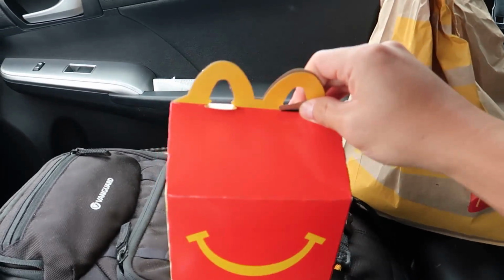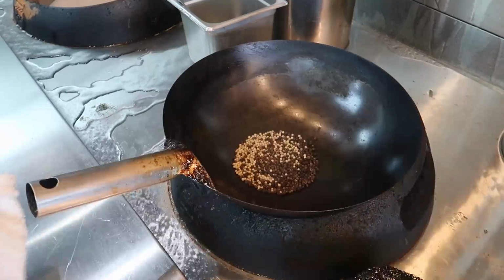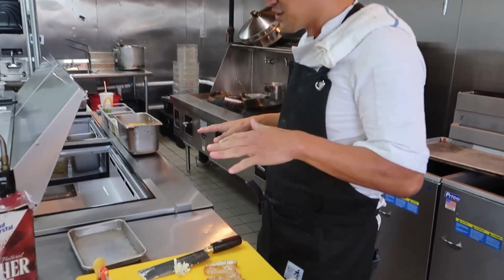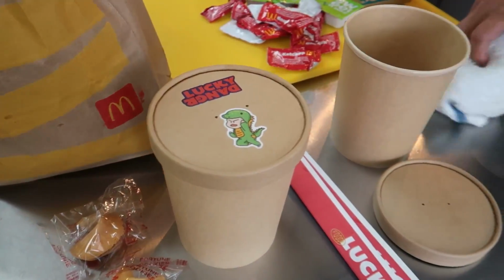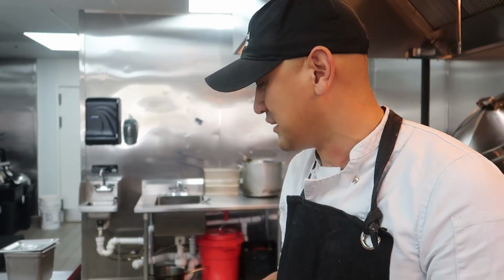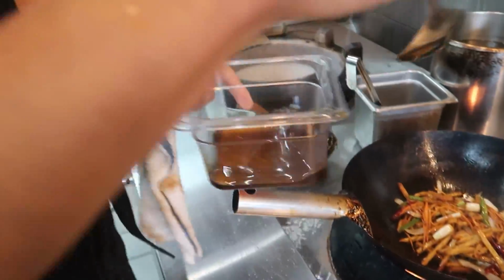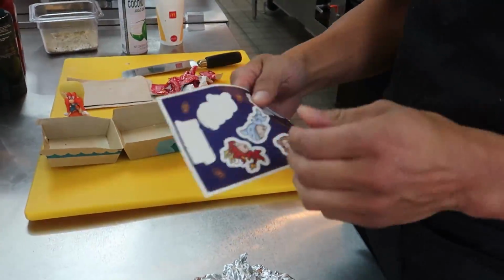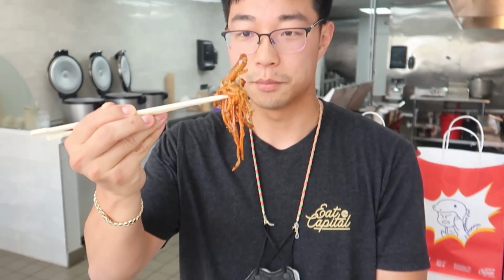Chef friend turns my McDonalds into a classic Chinese dish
Watch my chef friend, Tim Ma, who owns and operates a Chinese takeout restaurant, Lucky Danger, as well as consults as a chef at several restaurants in the DC area. He's turning one of my favorite items from McDonalds into a classic Chinese dish. Watch and let me know what you guys think!